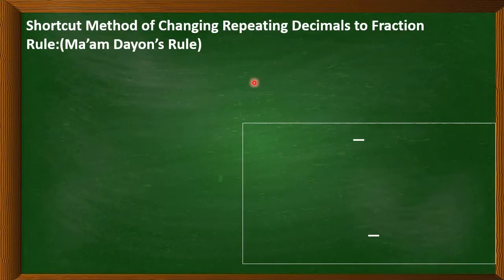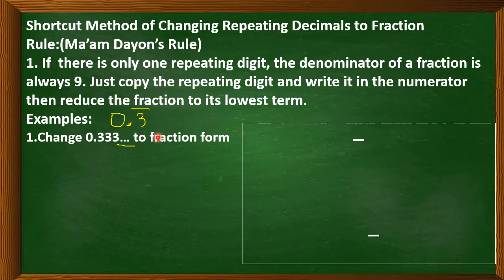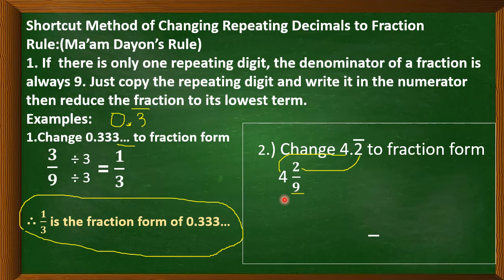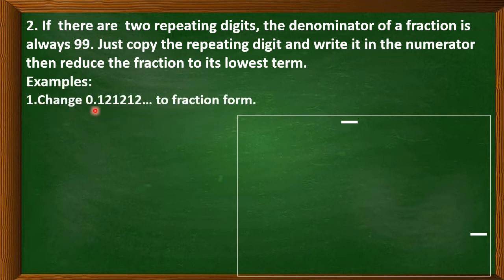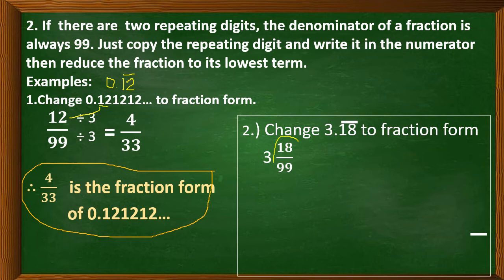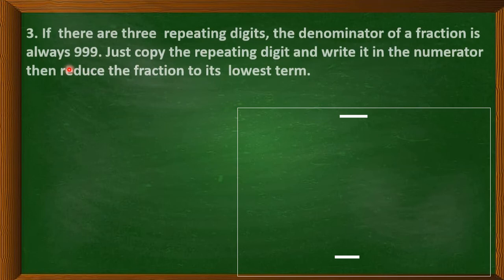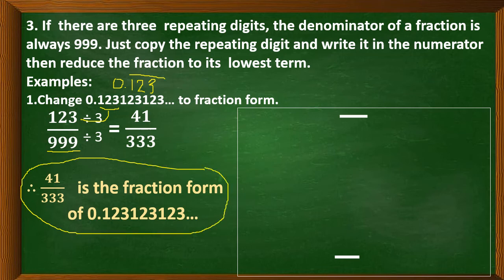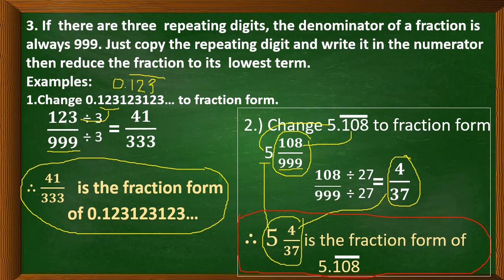How to Change Repeating Decimals to Fraction? (Shortest Method) - Grade 7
This video explains how to convert repeating decimals to fraction in the shortest way ( Ma'am Dayon's Method).